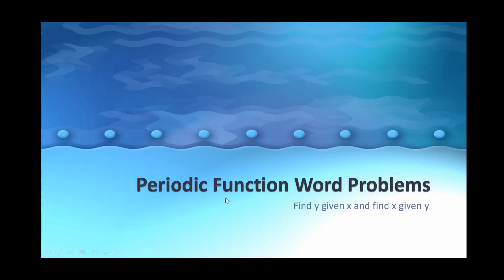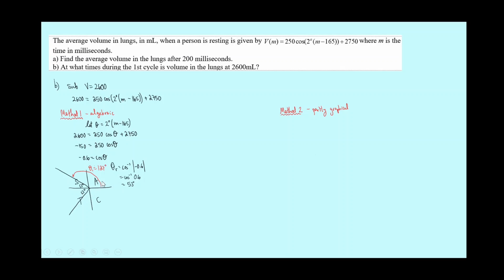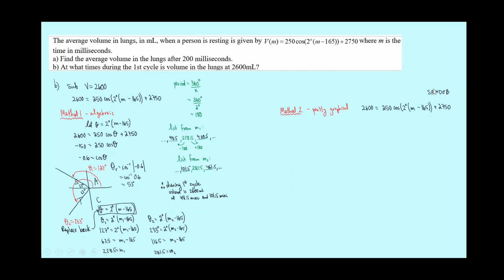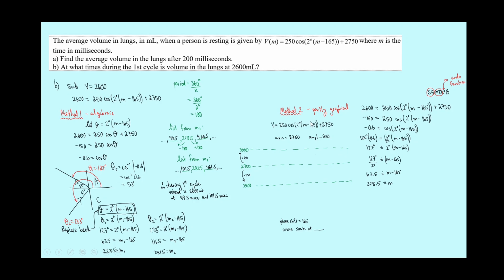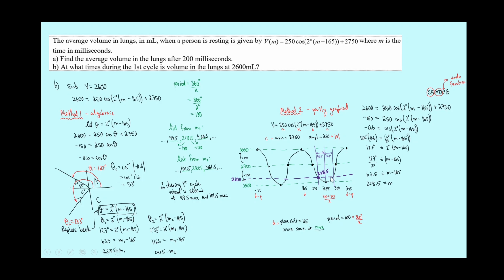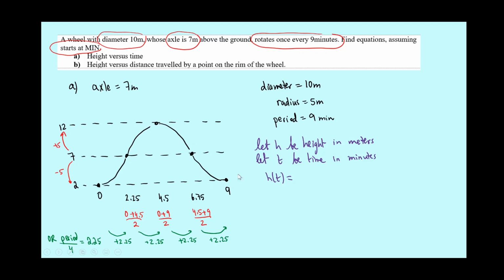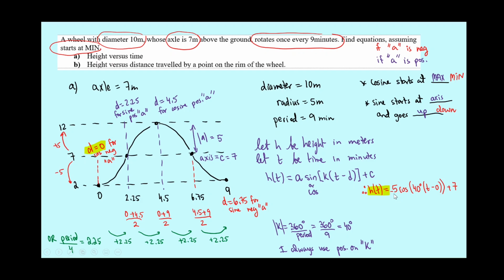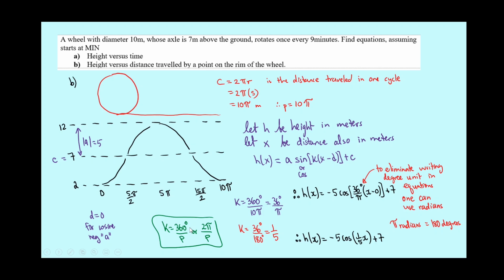Sinusoidal or Periodic Word Problems